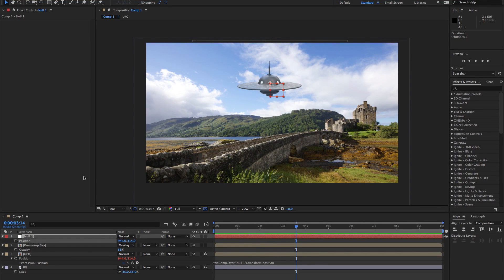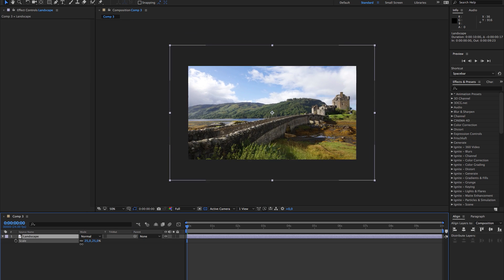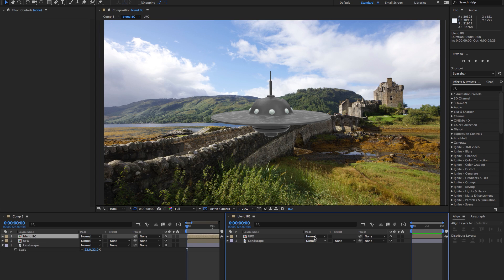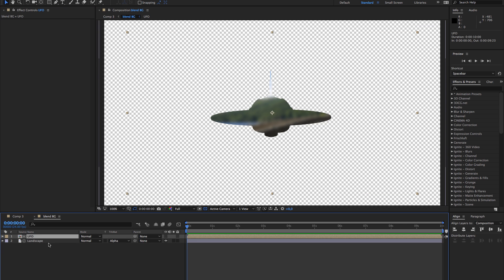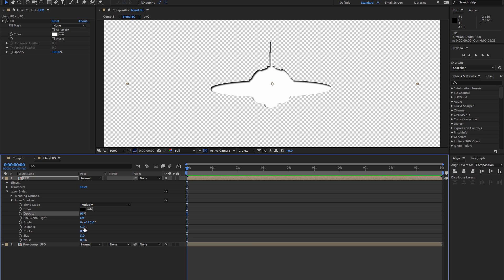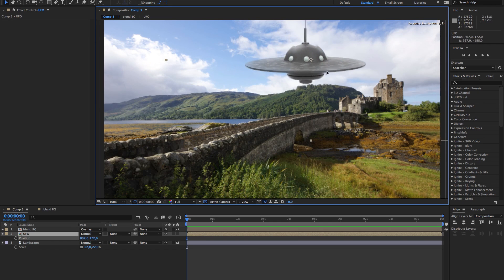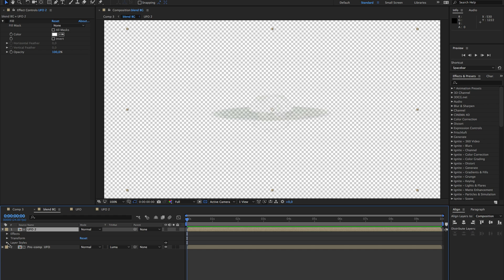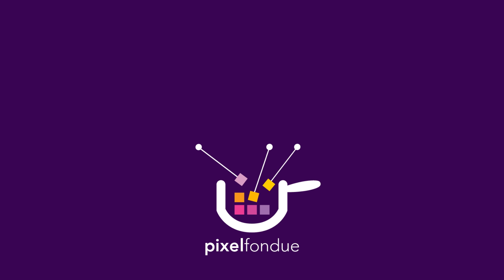After Effects | Blend In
A quick and useful compositing trick in After Effects, to intergrate an animated object on a still background